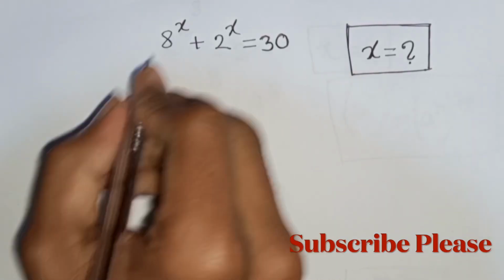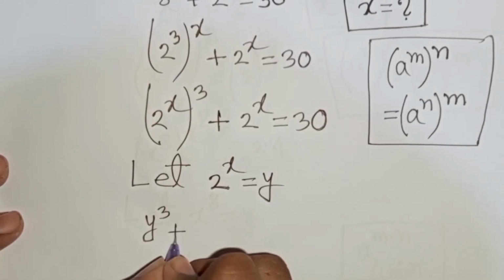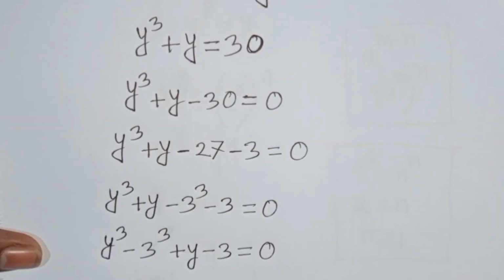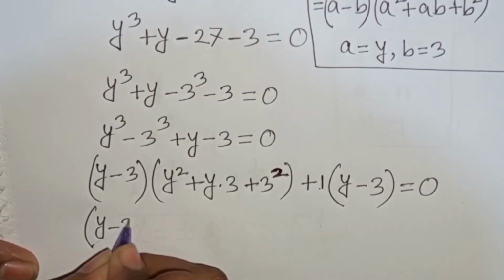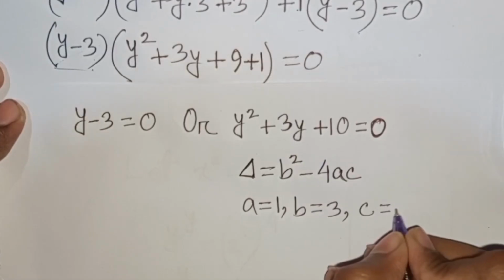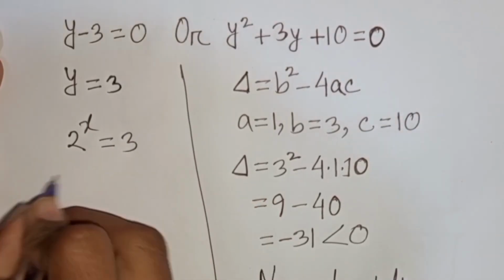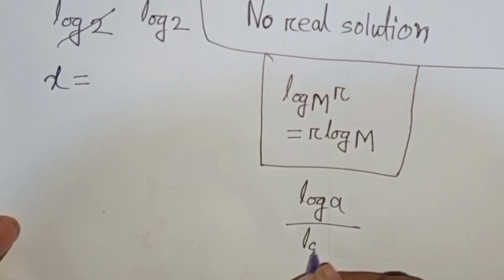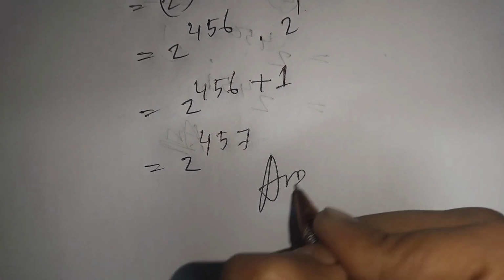Math Problem Solutions✍️